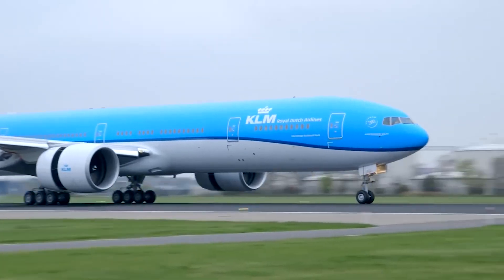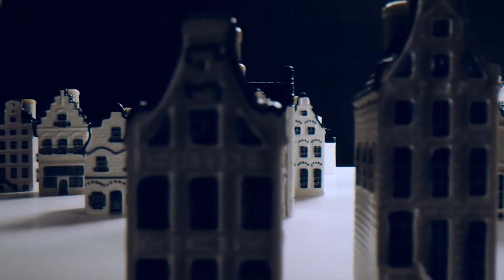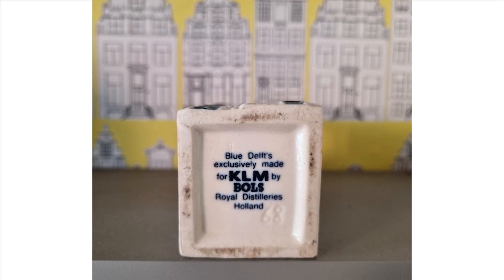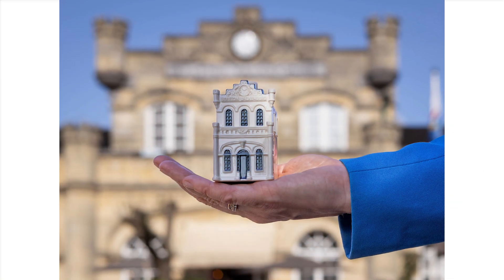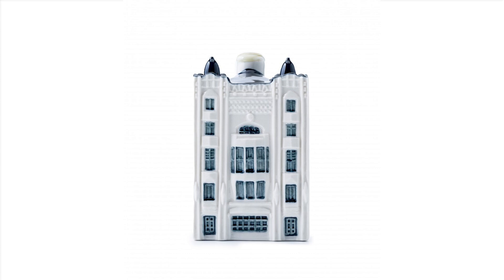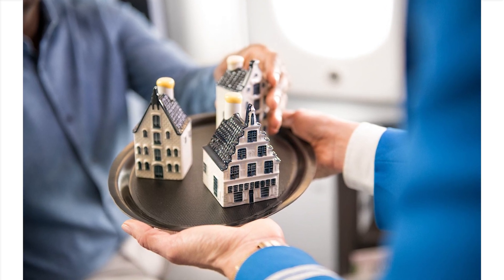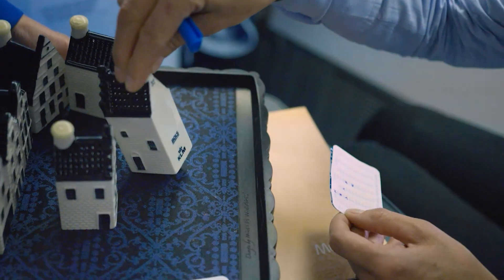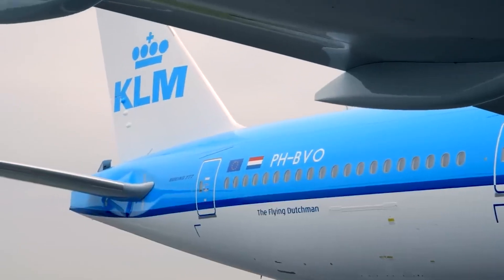KLM's Business Class Gifts: the Delft Blue Houses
KLM is celebrated for its distinctive gifts to its Business Class passengers on international flights. These gifts are miniature replicas of Dutch canal houses, famously known as KLM Blue Houses. In this video, we will delve into the history of KLM Blue Houses, the number of houses in existence, and the reasons why collectors are so eager to acquire them.
Credits:
Script: Simone Chellini
Voiceover: Ed Lee
Video: Benjamin Barbe
Extra credits: A Dutch Experience S. Oostindie, KLM, JetFlix